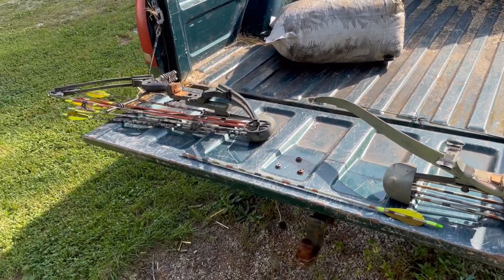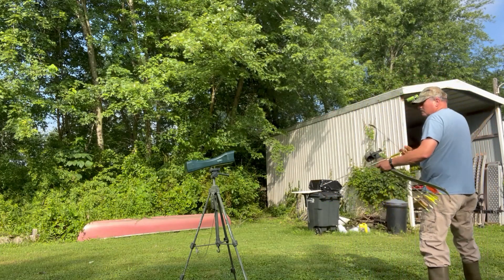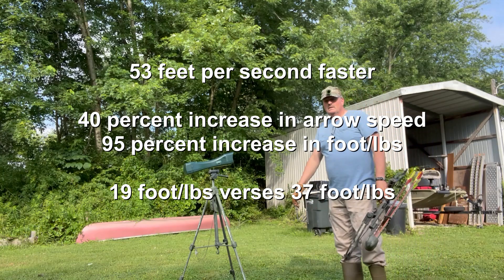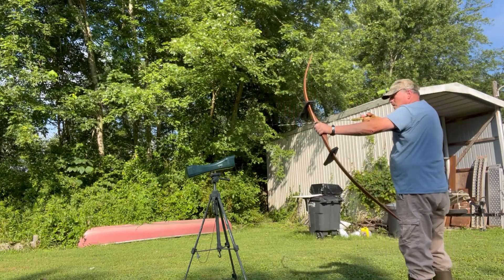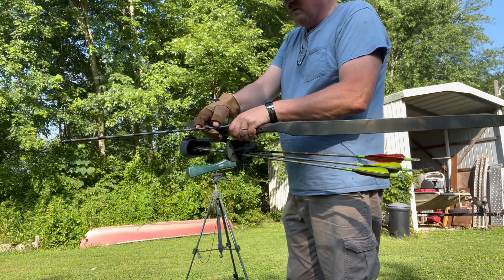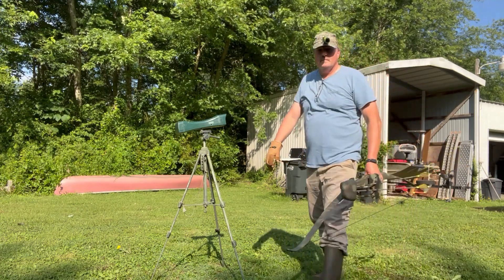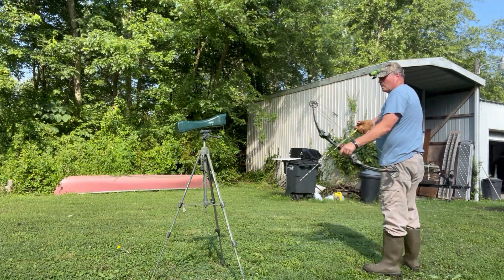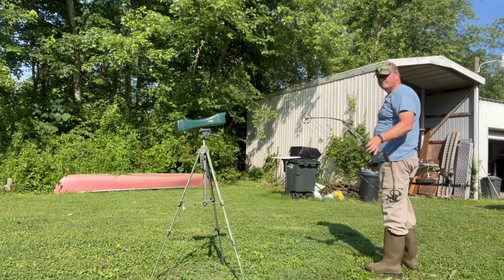COMPOUND BOW verses RECURVE BOW verses LONGBOW ARROW SPEED AND KINETIC ENERGY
Shooting similar poundage bows and comparing feet per second increase compared to kinetic energy increase in foot/pounds. AMAZING RESULTS.

Broadhead design, integrity, and sharpness along with adequate FOC for optimal arrow flight and arrow weight are the bases for maximum arrow penetration and lethality on game animals. The ability of an arrow system to survive impact, remain sharp as it passes thru an animal, and yield an exit wound (two holes better for blood trail) increases the odds to successfully dispatch an animal AND find it after it's dead. Increased potential for a complete pass thru also gives a better chance of getting an arrow refund. Everybody likes a refund.